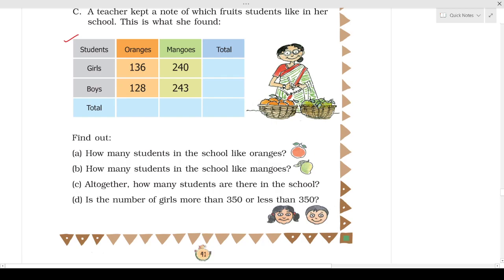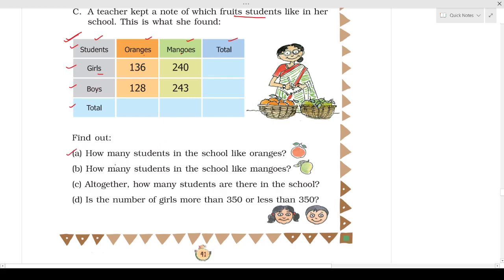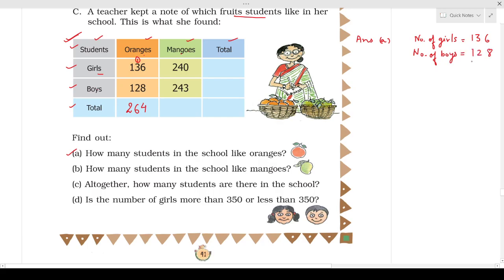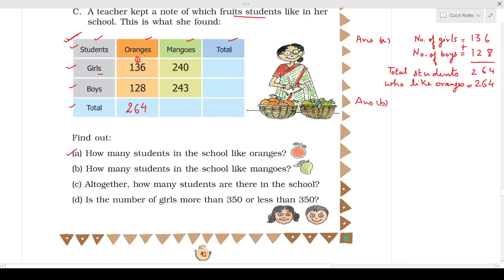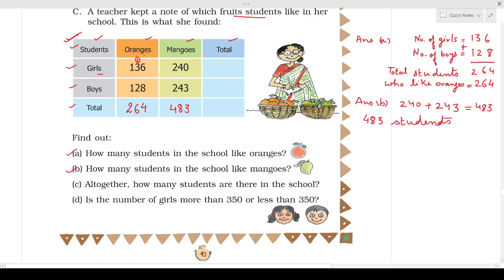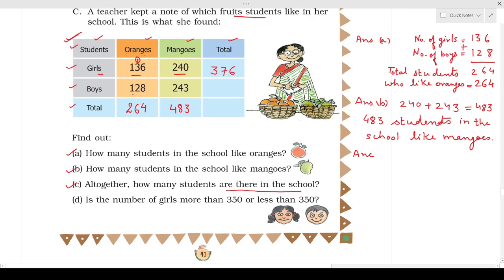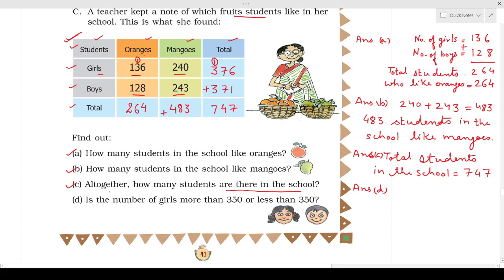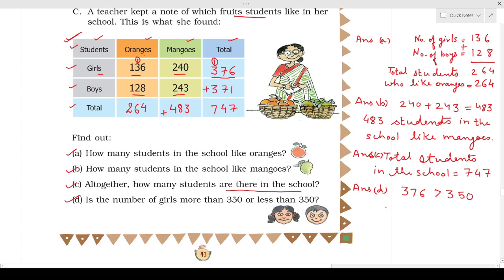Word problem based on additon|Give and Take| Addition